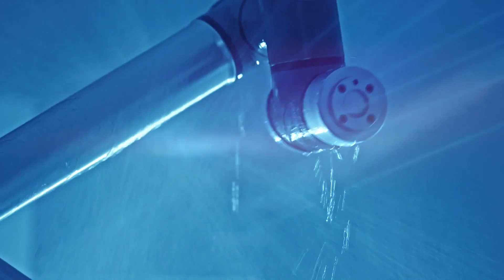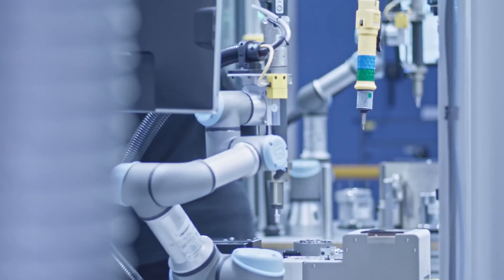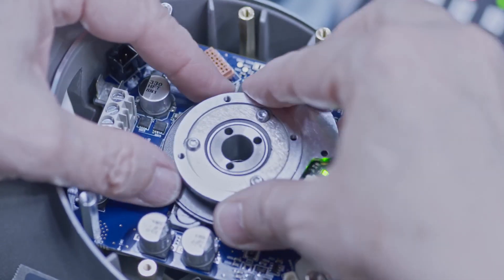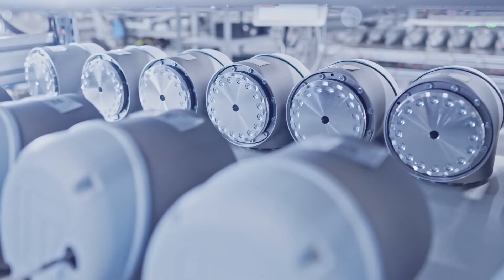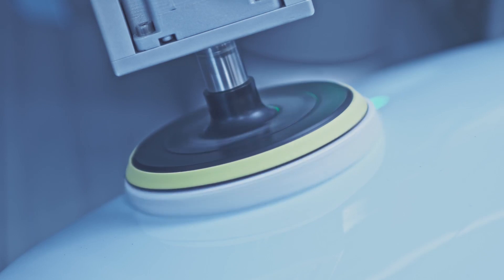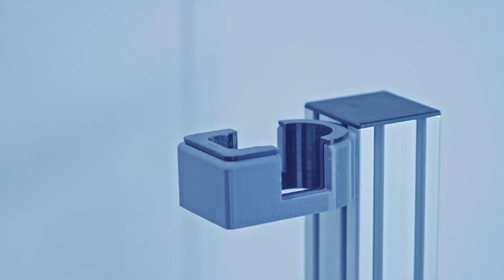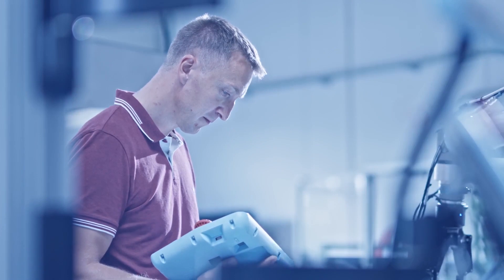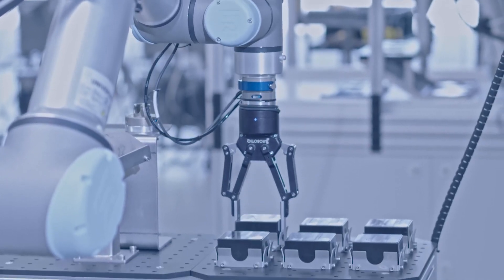Kobotům Universal Robots důvěřují zákazníci na celém světě